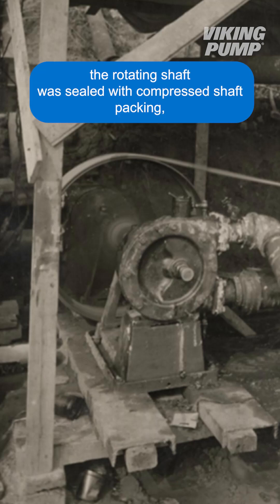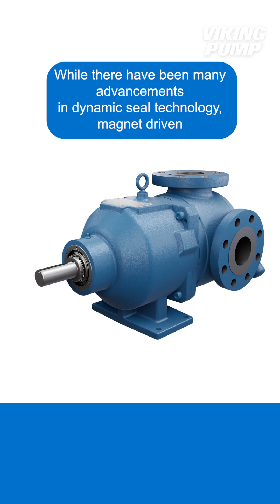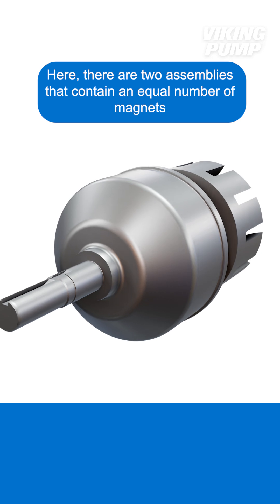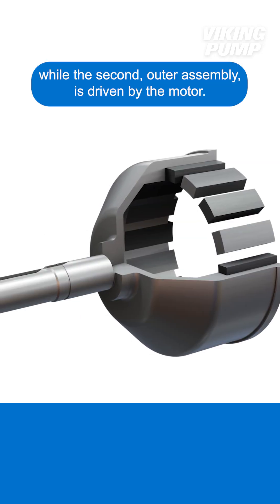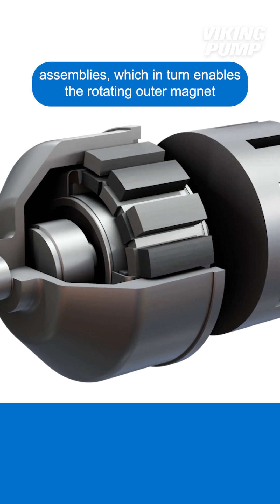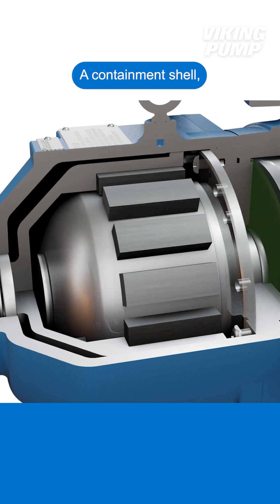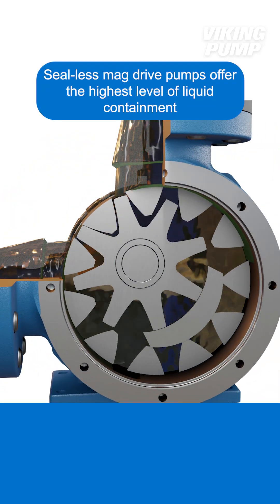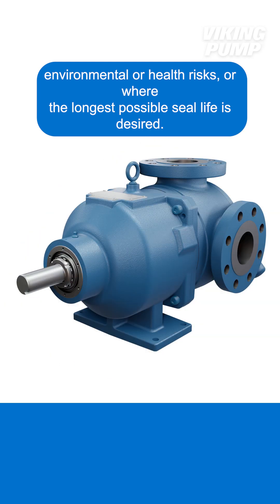How does a magnet driven gear pump work?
In this video, learn how magnet driven pumps utilize magnets to rotate the pumping elements and create flow. Mag drive couplings can be found in a variety of pump technologies including internal gear, external gear, vane, and centrifugal pumps.

On the earliest pump designs, the rotating shafts were sealed with compressed shaft packing - limiting the rate of leakage but failing to completely contain the liquid within the pump.

While there have been many advancements in dynamic seal technology, magnet driven - or mag drive - pumps offer a SEALLESS alternative.

At the core of a mag drive pump is the magnetic coupling.

Here, there are two assemblies that contain an equal number of magnets with alternating poles.

The first, inner magnet assembly, connects directly to the pump shaft…

while the second, outer magnet assembly is driven by the motor.

The attraction of opposing polarity magnets align the inner and outer magnet assemblies, which in turn enables the rotating outer magnet to transmit its rotation to the inner magnet and pump shaft assembly.

This then rotates the pump internals, creating flow.

A containment shell - called a canister - fits around the inner magnet, keeping the liquid inside the pump without the use of a dynamic seal.

Sealless mag drive pumps offer the highest level of liquid containment and are favored in applications that are difficult to seal, pose environmental or health risks, or where the longest possible seal life is desired.